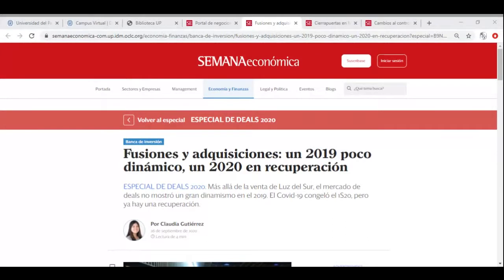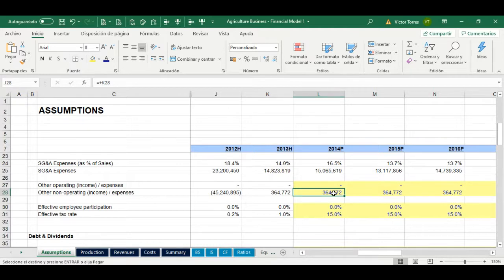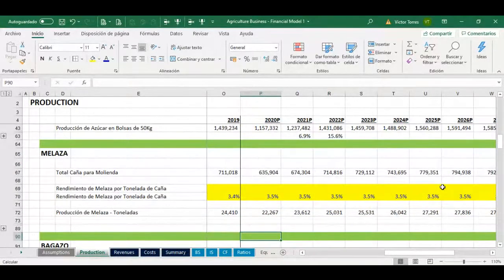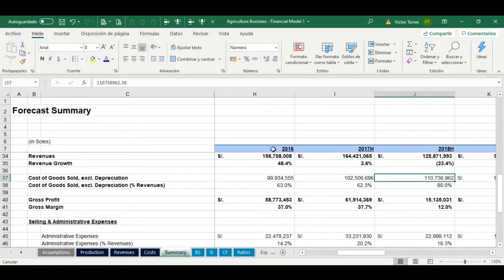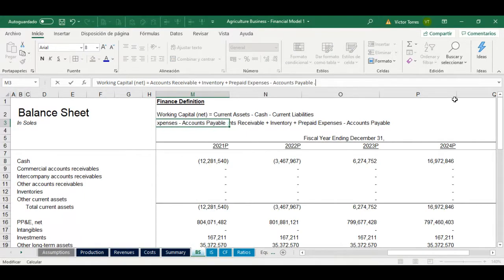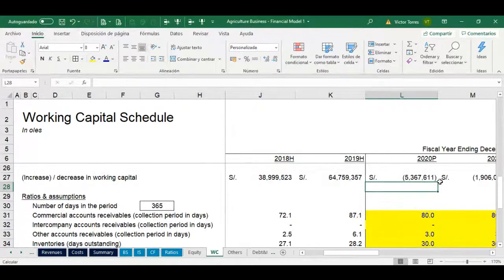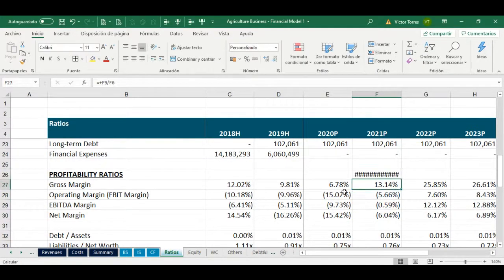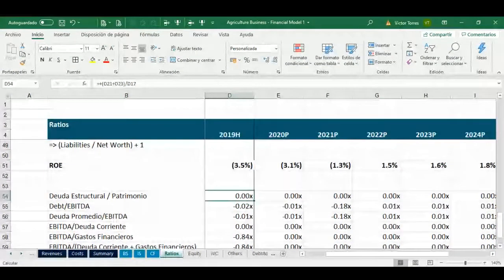Financial modeling 4 | working capital